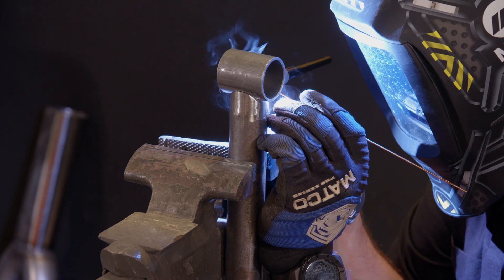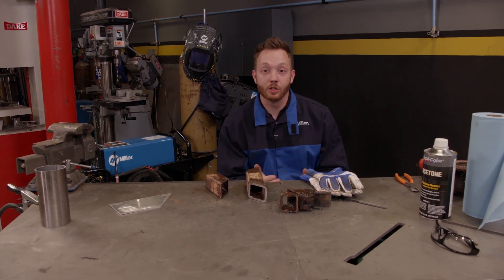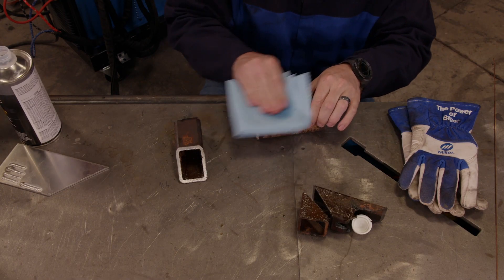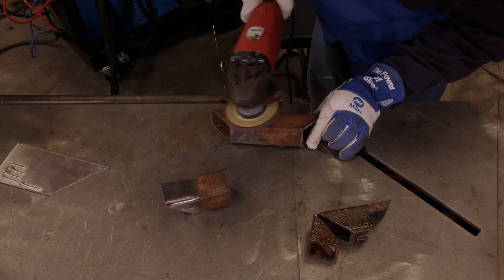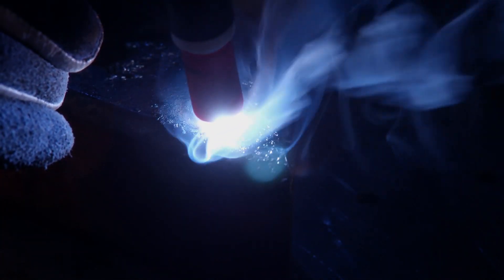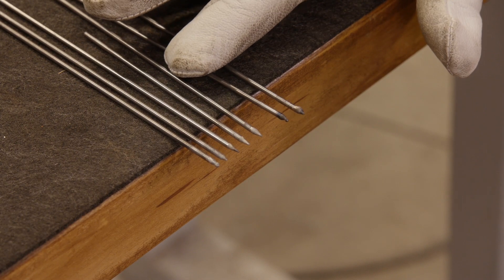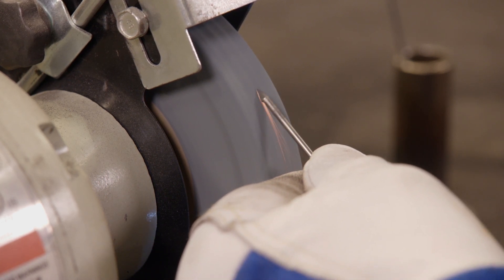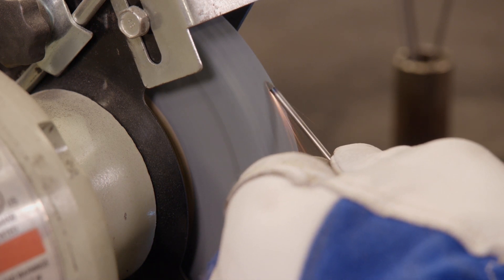Basics Of TIG Welding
The shops use TIG welding all the time but what are the basics and fundamentals behind it? Truck Tech's LT Tolman goes over it in this PowerNation Extra.

If you don't know, TIG stands for Tungsten Inert Gas. The process uses a non-consumable tungsten electrode that delivers the current to the welding arc. The tungsten and weld puddle are protected and cooled with an inert gas.

PowerNation - @PowerNationTV
PowerBlock - @PowerBlockTV